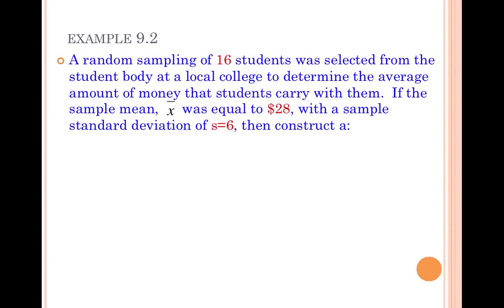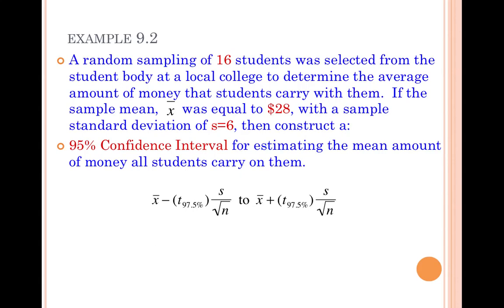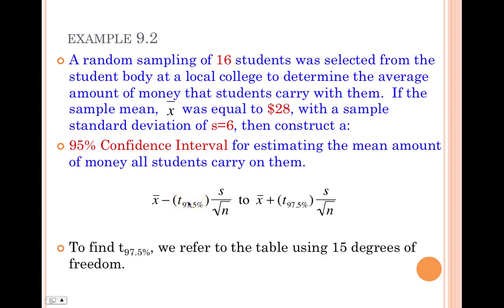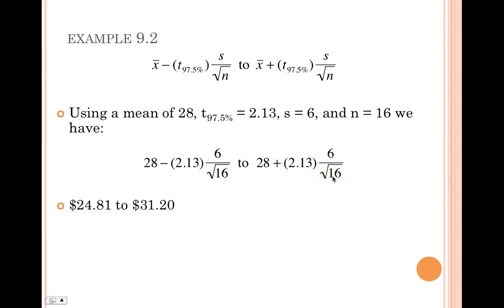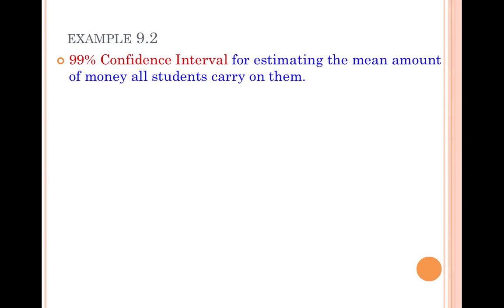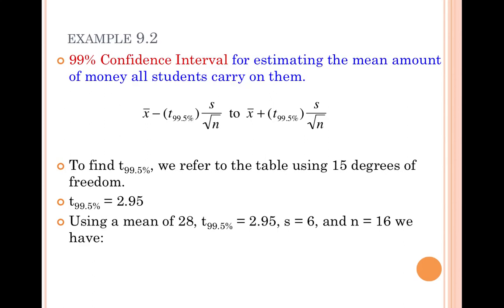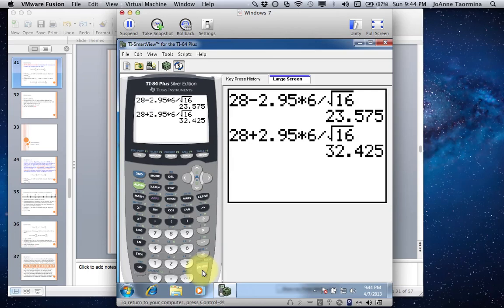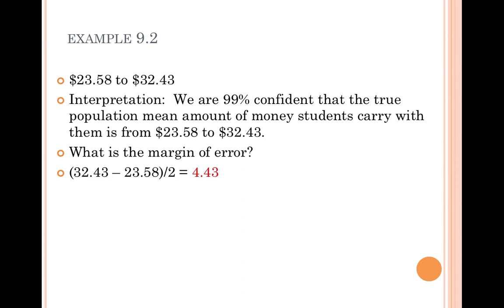02 T Distribution Confidence Interval Example